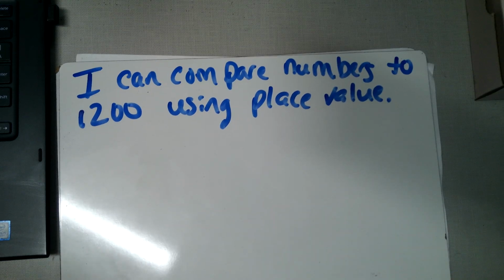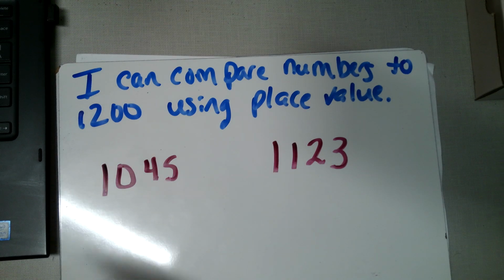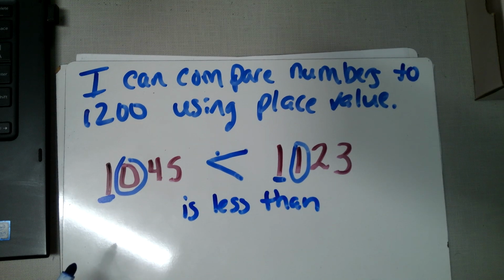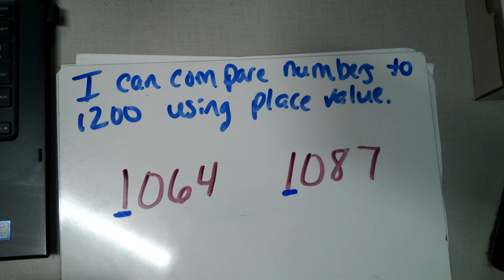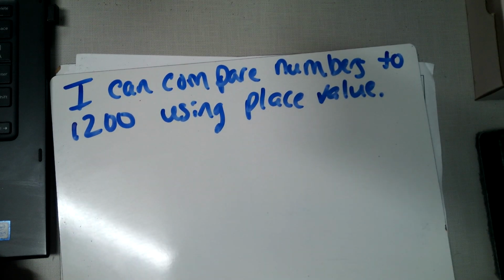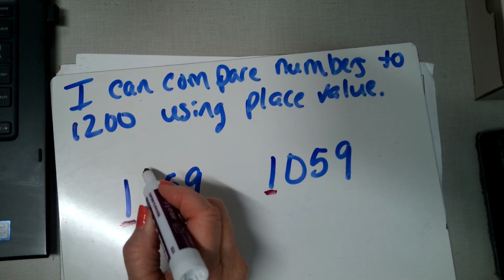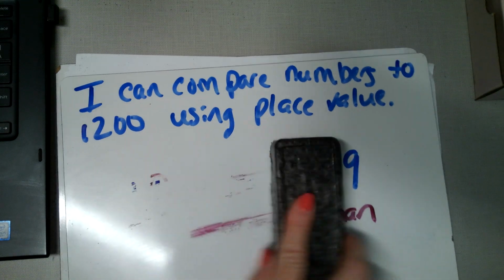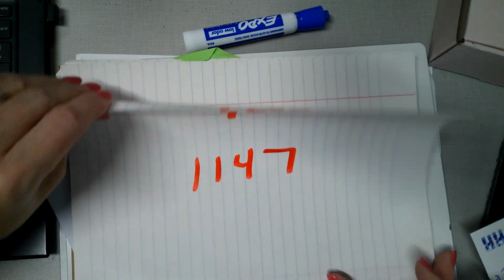Comparing Numbers to 1200